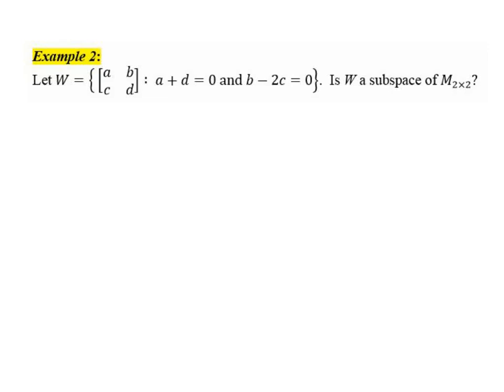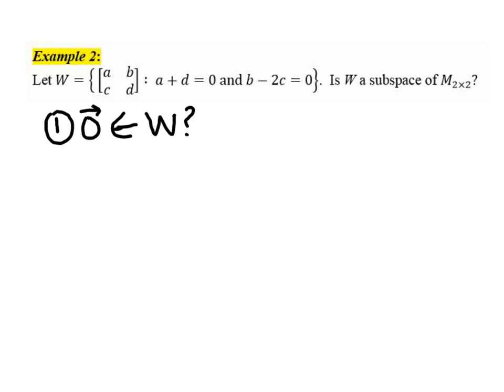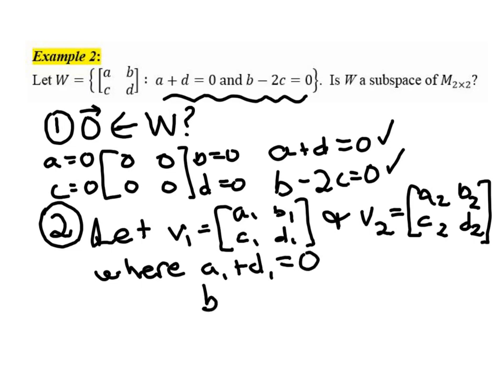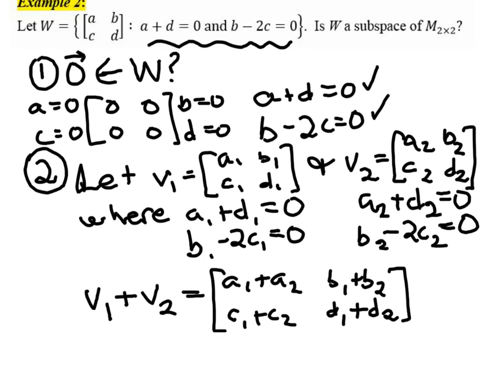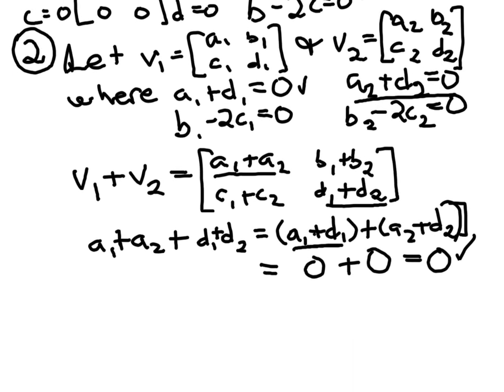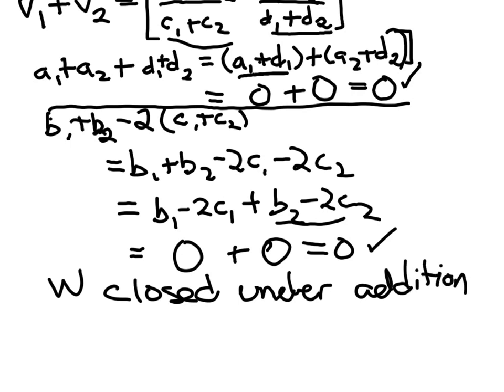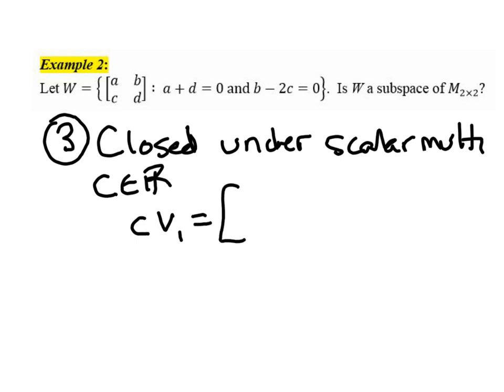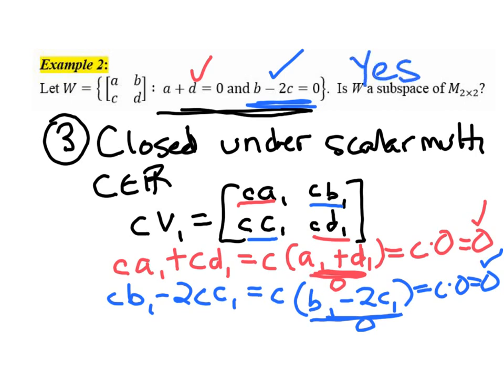subspace of M2x2